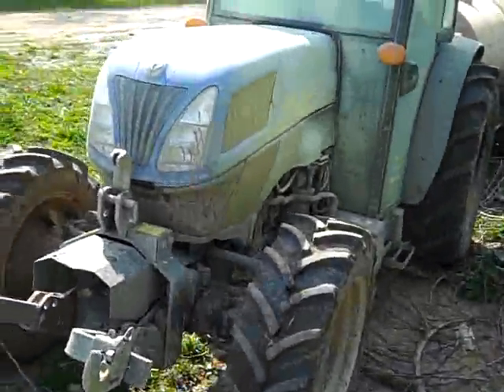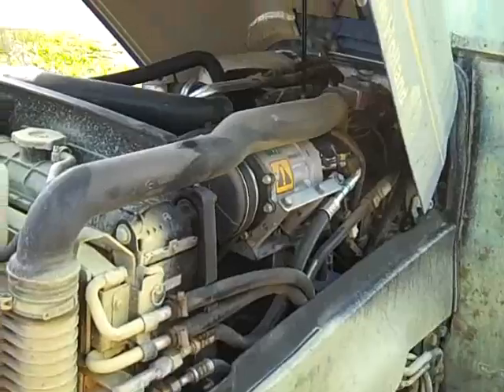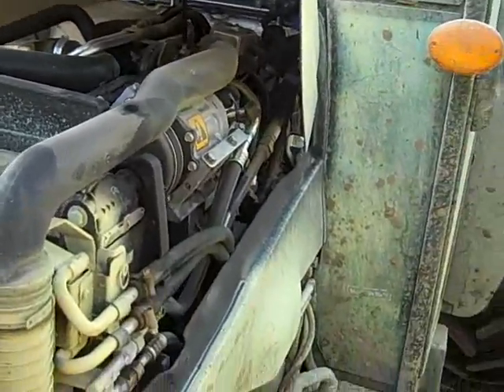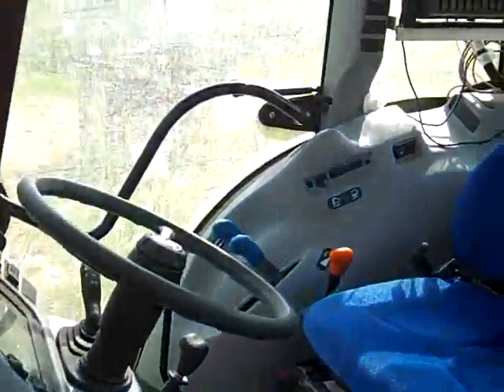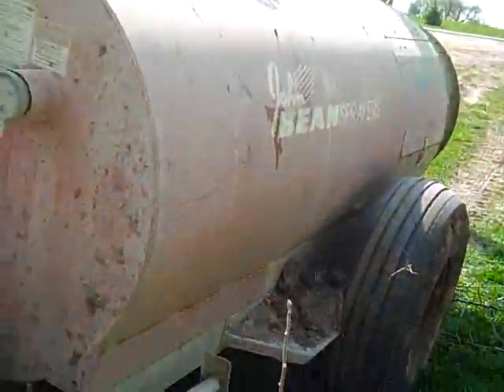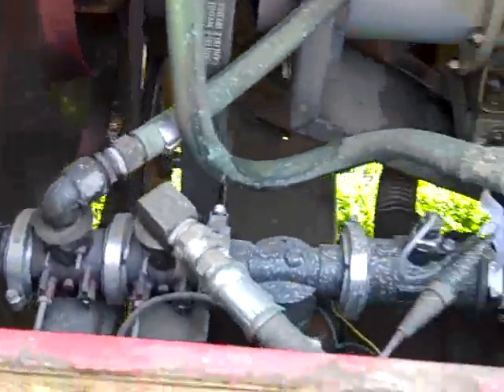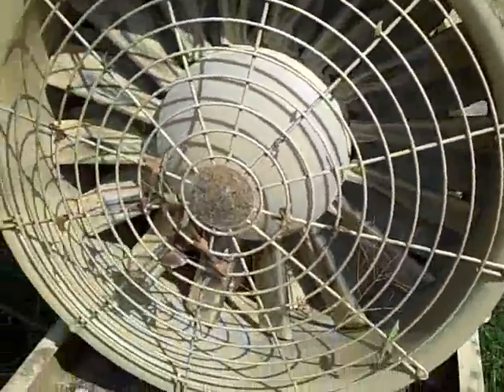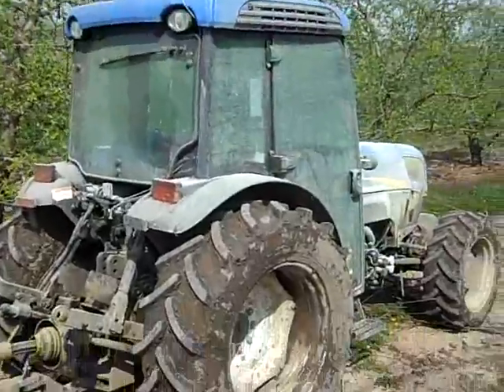Orchard Sprayers-How they work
An overview of the equipment we use to spray our apples.